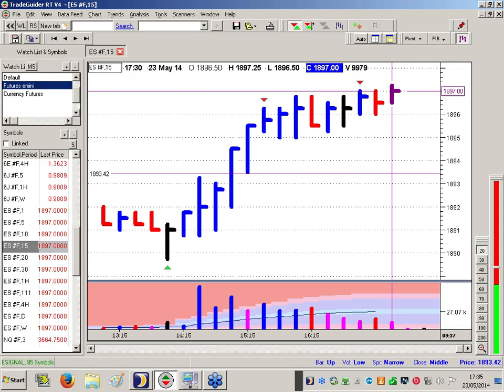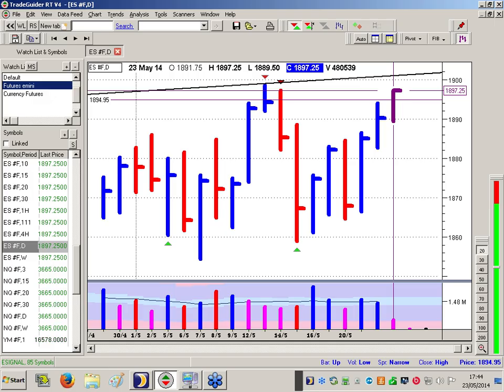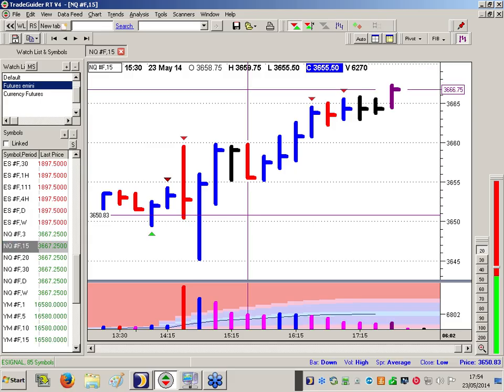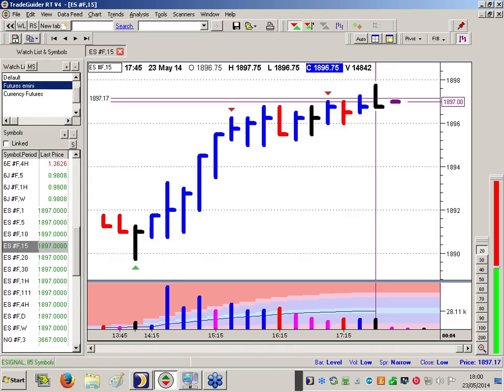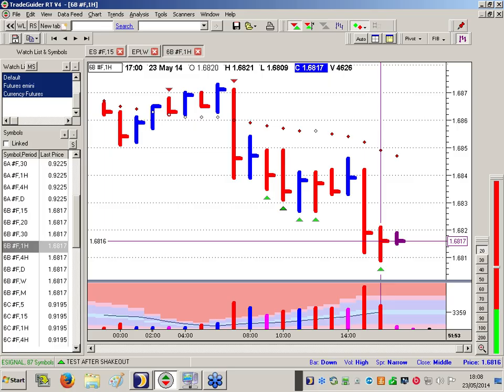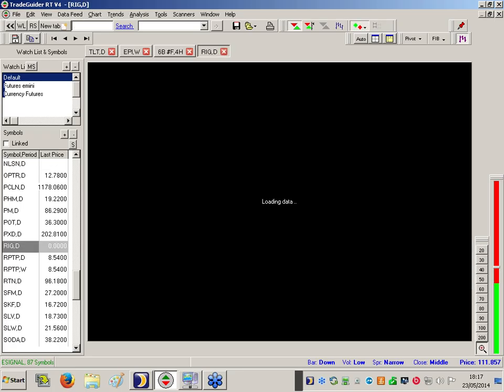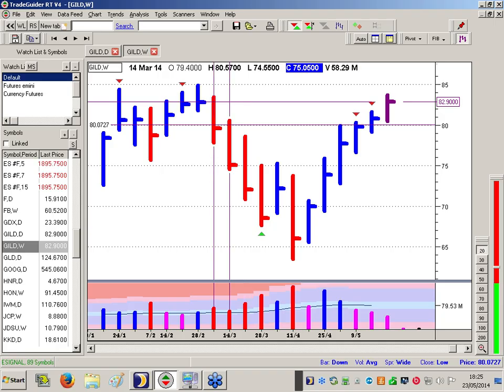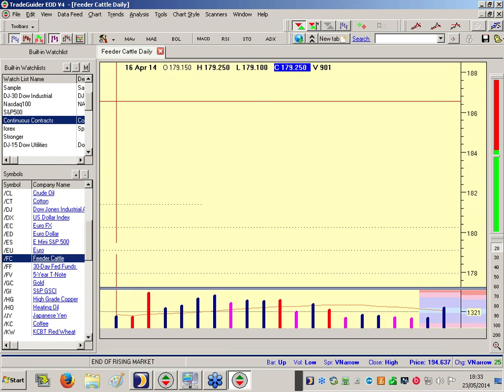2014 May 23rd